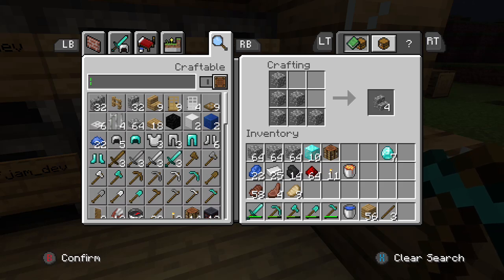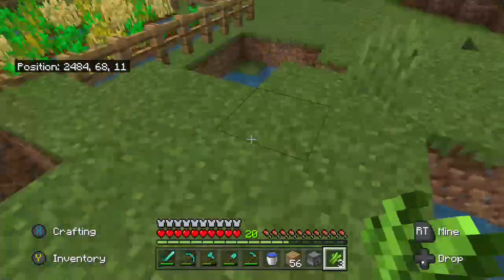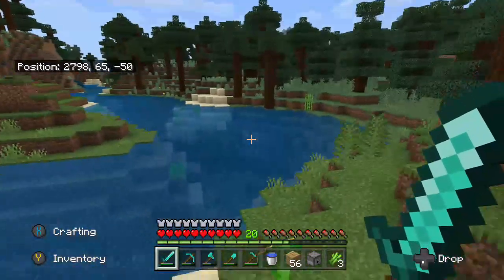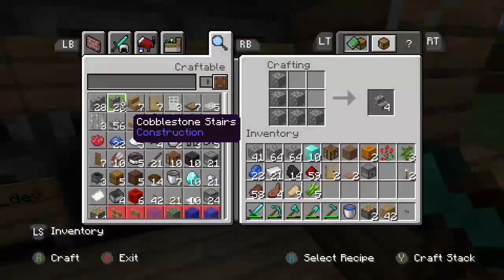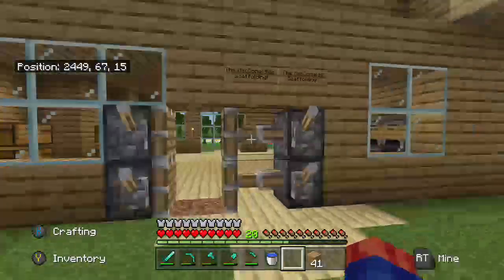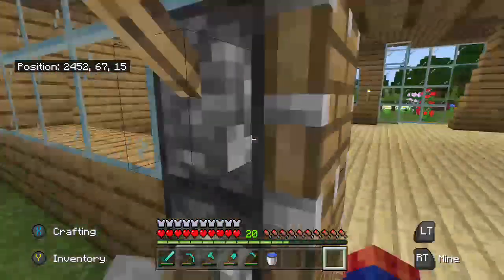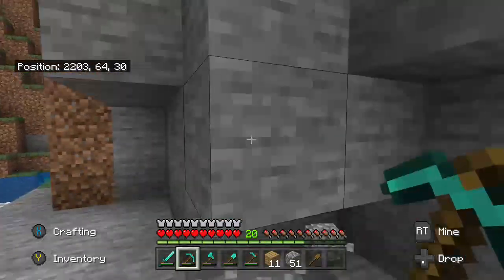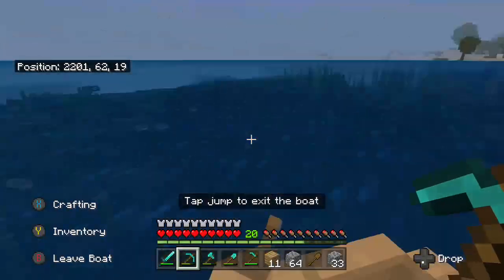(MINECRAFT) with noh noh,fwimmy/jam_dev p.t5